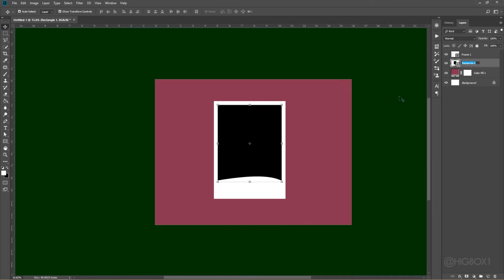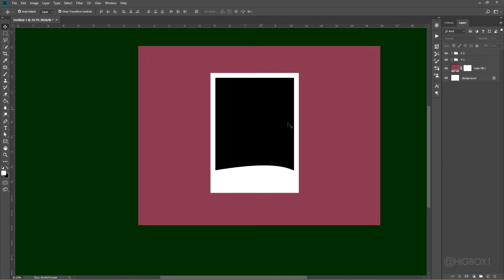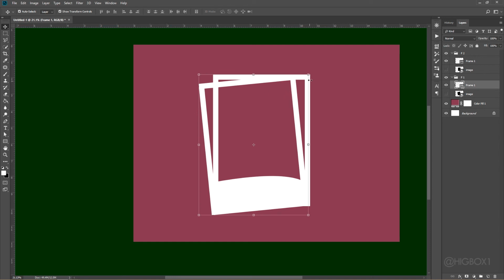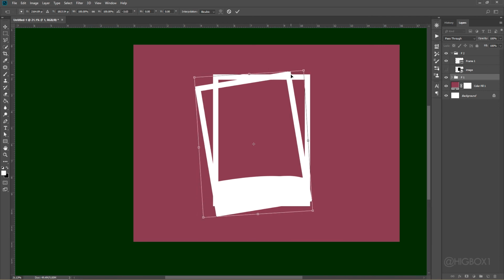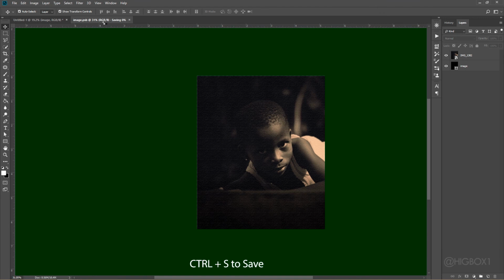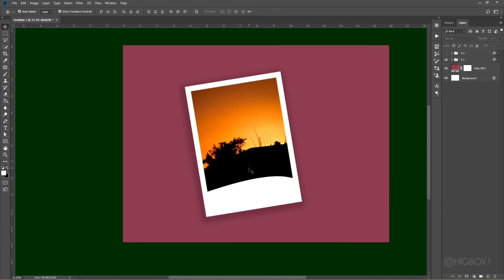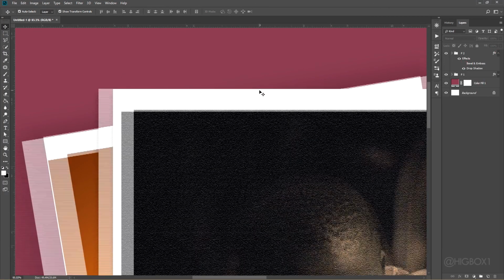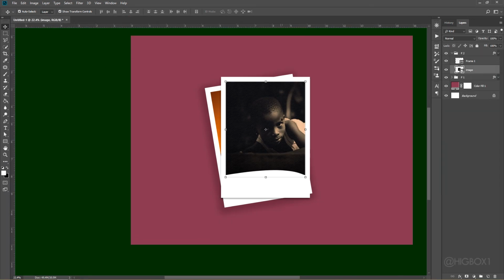How to Create a Realistic Polaroid in Photoshop | HIGBOX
Make a Realistic Polaroid In Photoshop.
New Tutorial Video from HIGBOX